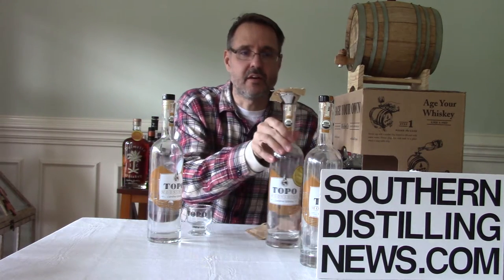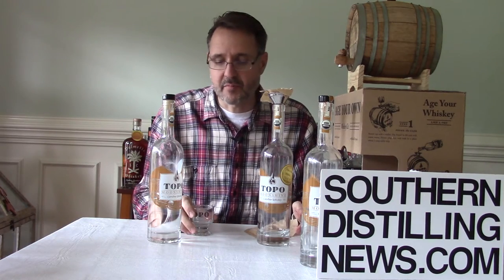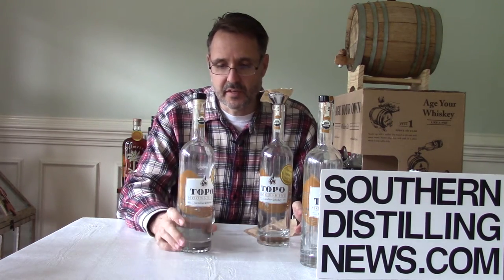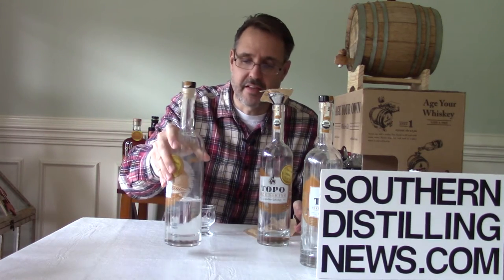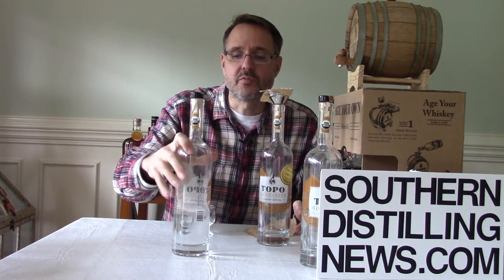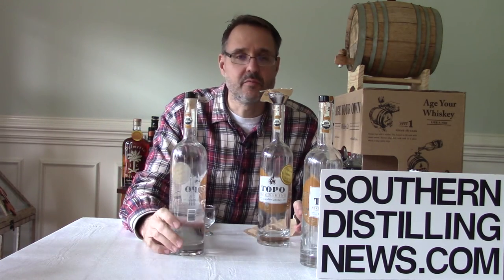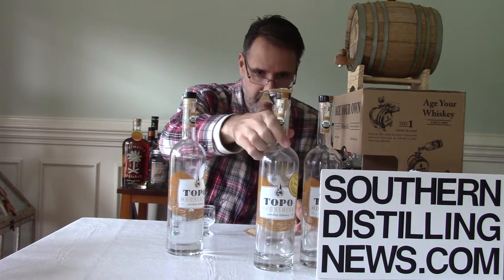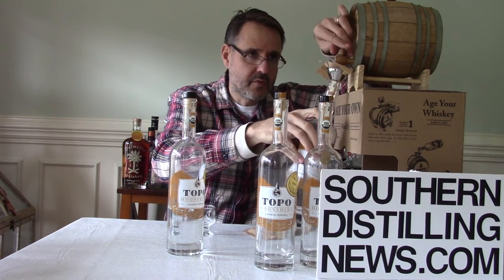Part 1: TOPO "Age Your Own Whiskey Kit" results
Chris Mielke (the editor of Southerndistillingnews.com) explores the results of aging some of TOPO Distillery's wheat whiskey. Part 1 shows what went into the cask and then stops before the results are tested. Part 2 will pick up on the tasting of the end product!